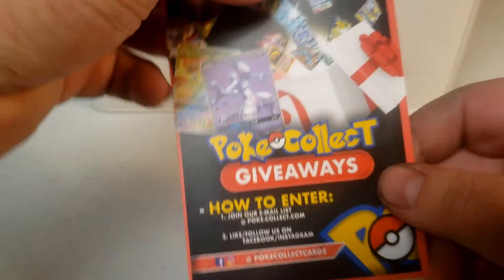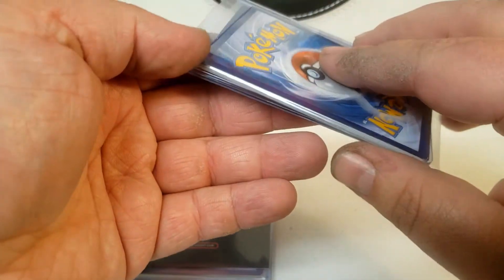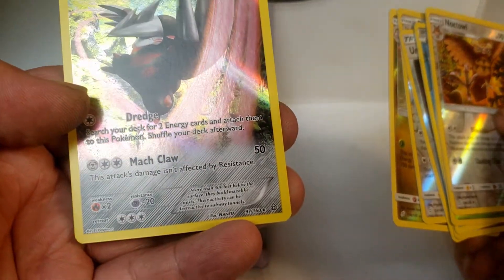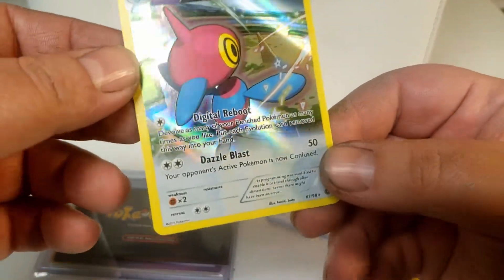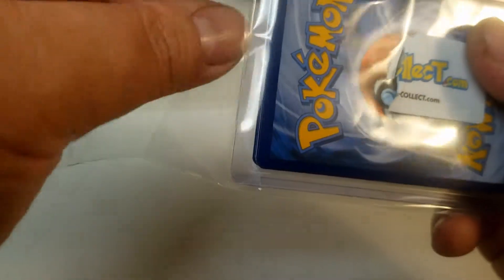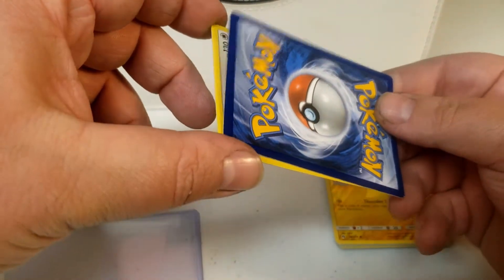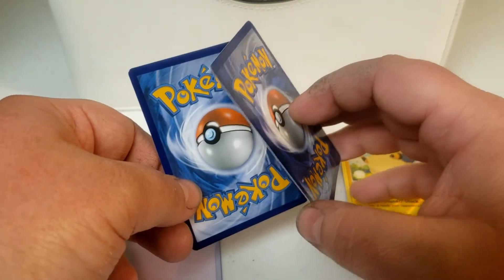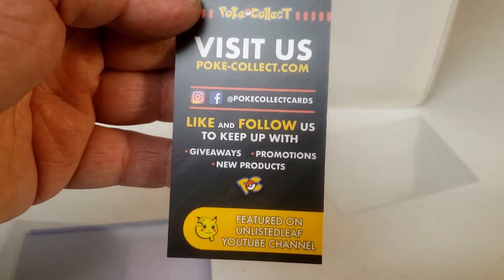Steve's Pokémon Dungeon